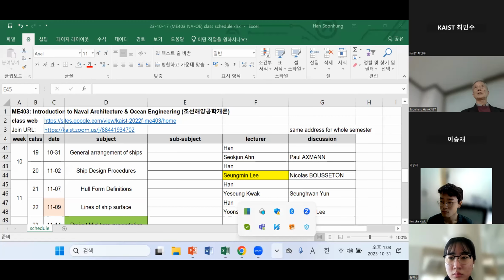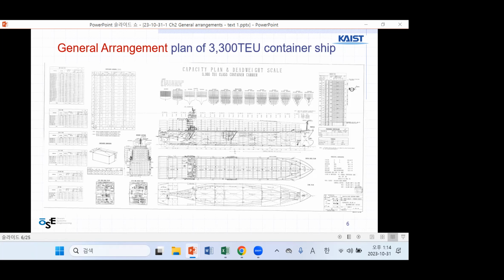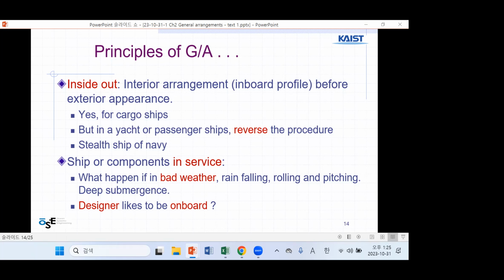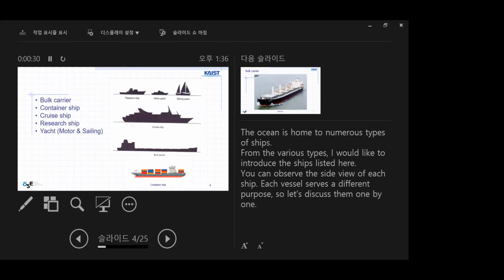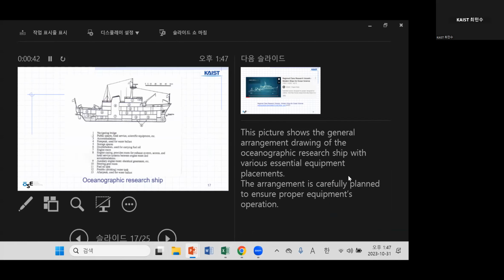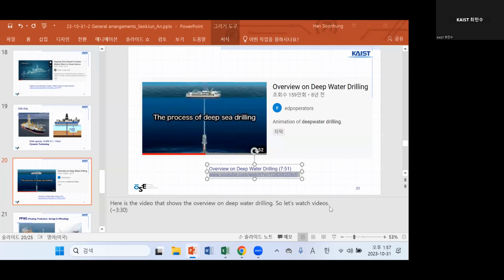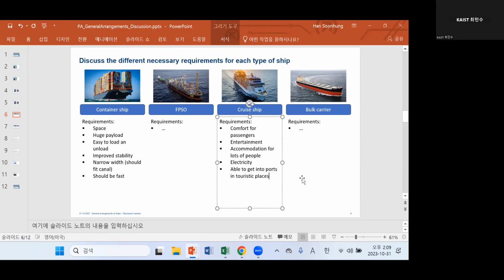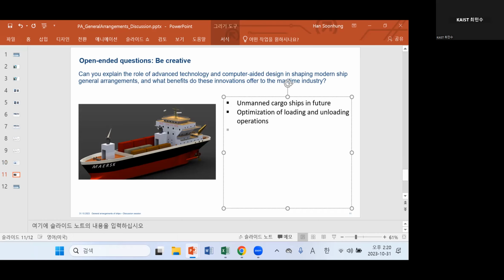231031 Ship General Arrangement